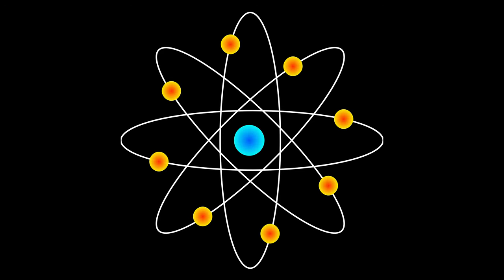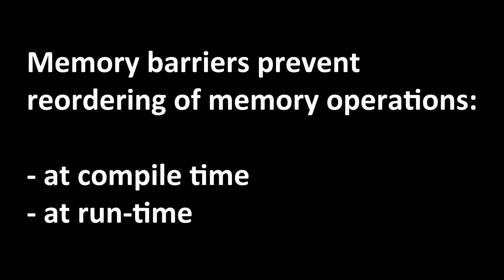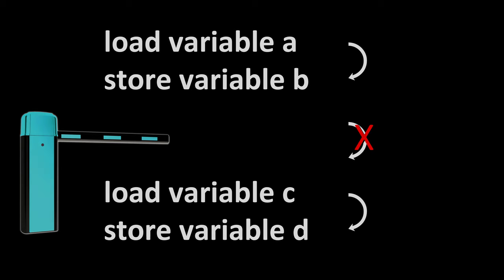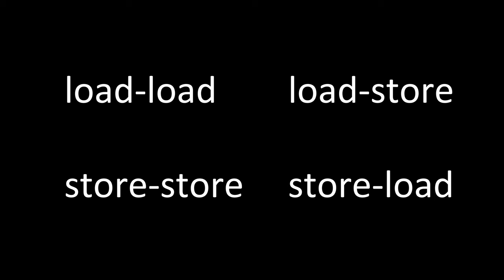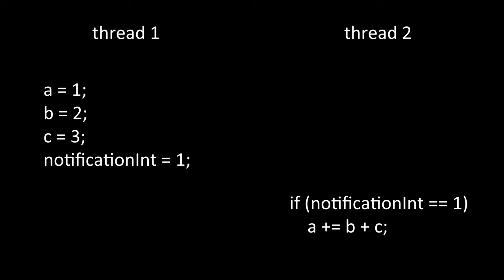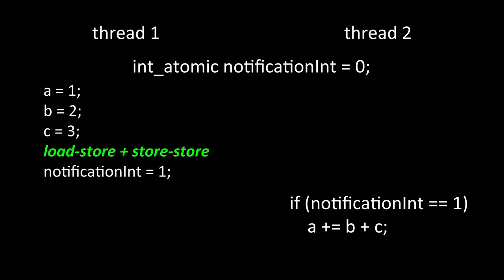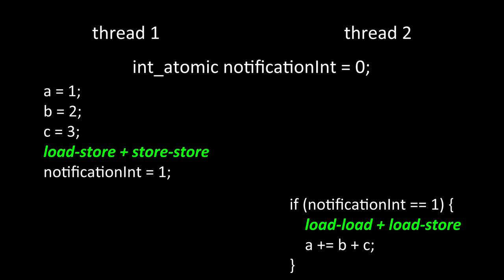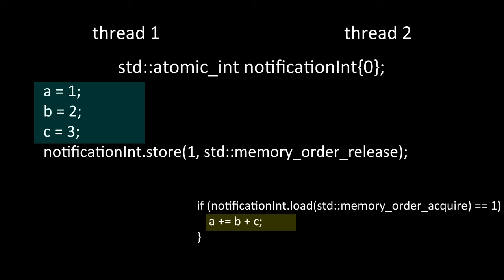Memory Barriers - Learn Modern C++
Barriers! Barriers everywhere! Want to learn how to _barrier_ yourself from synchronization problems? Don't let anything bar you from seeing this video!